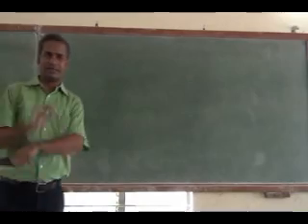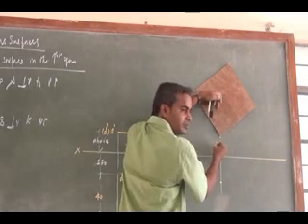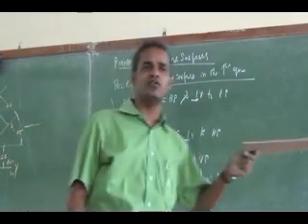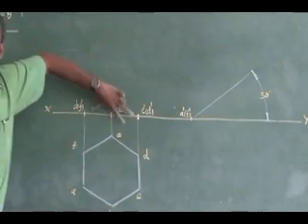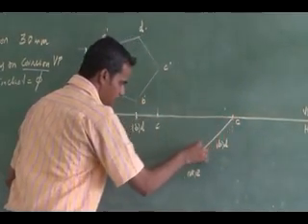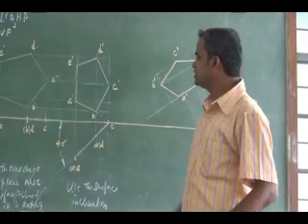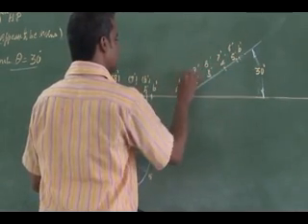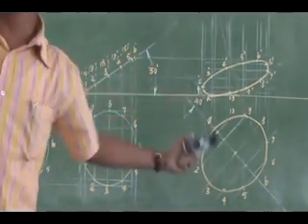Engineering Graphics Projection of Plane Surfaces